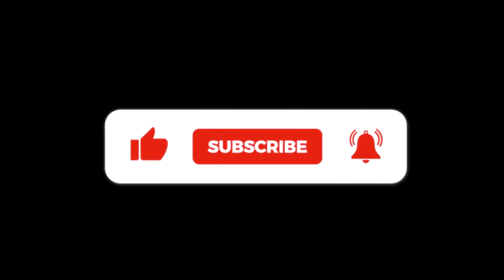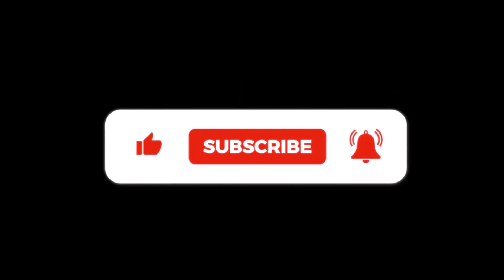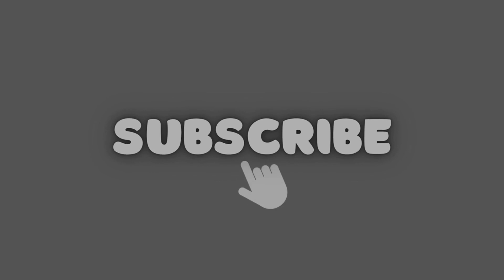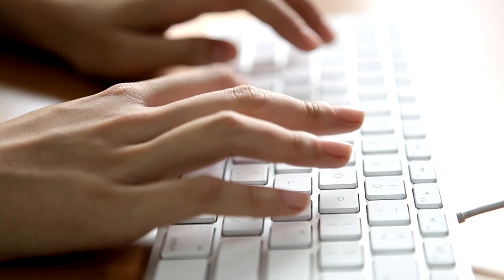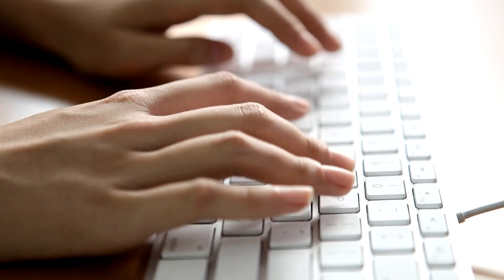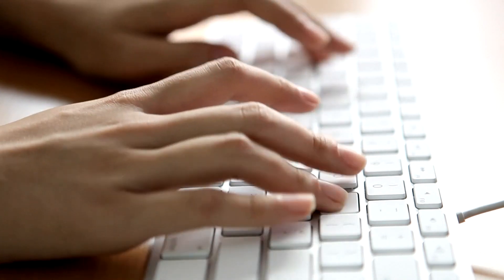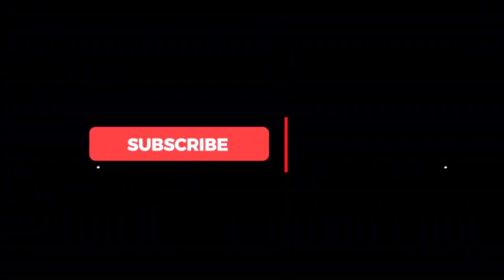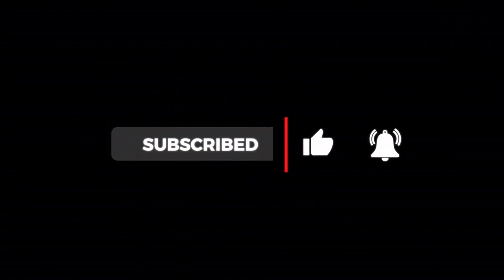How Society Shapes Human Dark Behavior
In this thought-provoking video, we delve into the fascinating topic of how society plays a crucial role in shaping the darker aspects of human behavior. Join us on a mind-bending journey as we explore the intricate relationship between societal influences and the emergence of our shadow side. Titled "The Shadow Side: Unveiling How Society Molds Human Dark Behavior," this insightful video highlights the hidden forces that mold our understanding of darkness.
Through a comprehensive analysis of cultural norms, historical events, and psychological phenomena, we shed light on the origins and manifestation of human dark behavior. Delving deep into the darkest corners of human existence, we unravel the intricate web of influences that push individuals towards adopting such behaviors.
We examine how societal pressures, systemic inequality, and the need for power can impact an individual's psyche, giving rise to various forms of dark behavior. By understanding the underlying factors that contribute to the shaping of these behaviors, we gain valuable insights into our collective journey towards a more compassionate and empathetic existence.
With expert interviews, riveting case studies, and compelling research, "The Shadow Side: Unveiling How Society Molds Human Dark Behavior" offers a comprehensive exploration of a topic often overlooked in mainstream discourse. We challenge preconceived notions and invite viewers to critically analyze the interplay between society and the darker aspects of humanity.
Join us as we peel back the layers of societal influence, exposing the intricate mechanisms that shape our understanding of dark behavior. Together, we can foster a greater awareness and work towards building a society that nurtures the growth of light and diminishes the shadows within us.